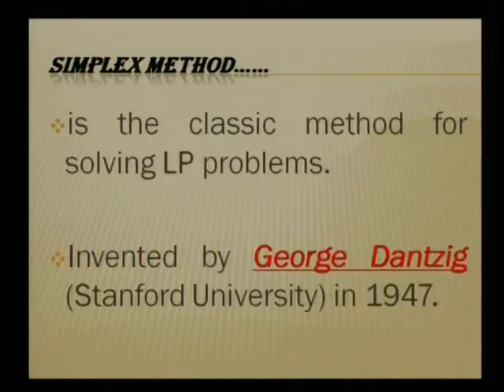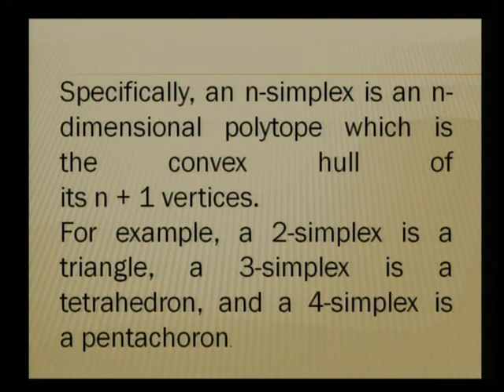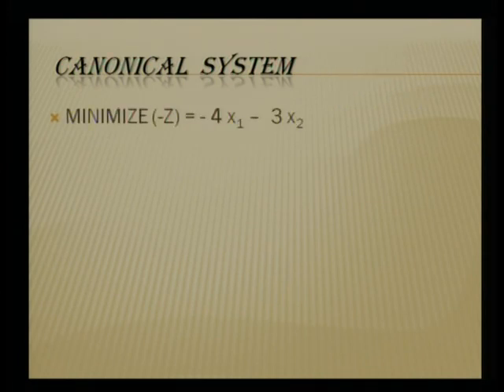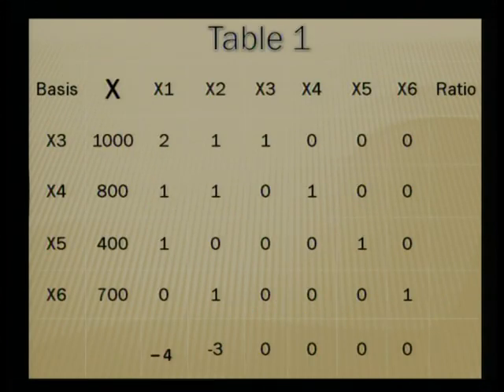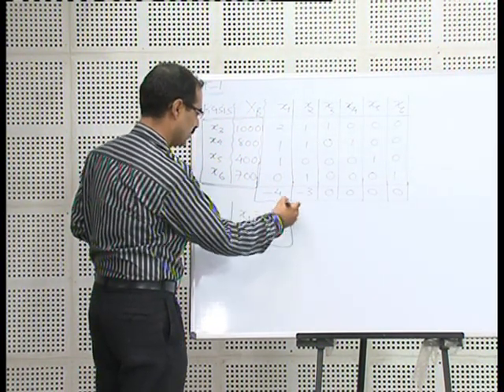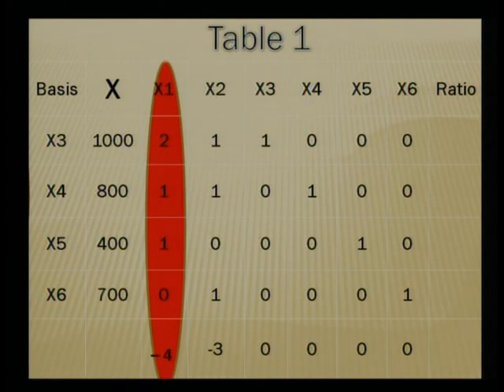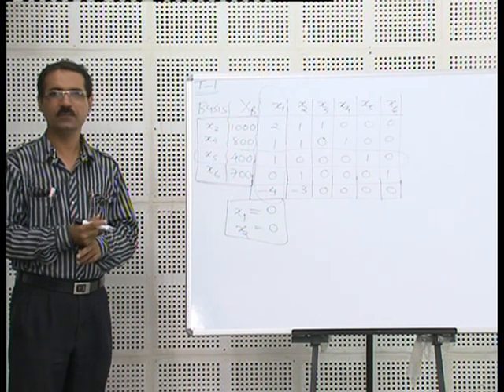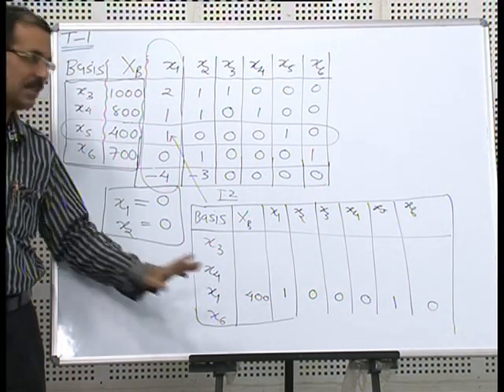SIMPLEX METHOD 01